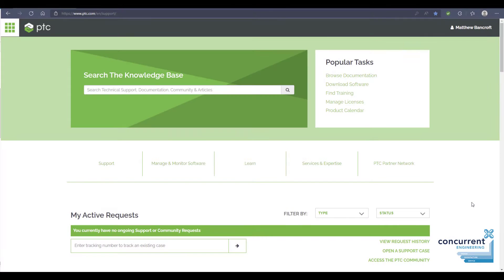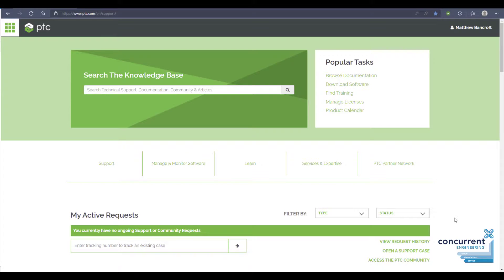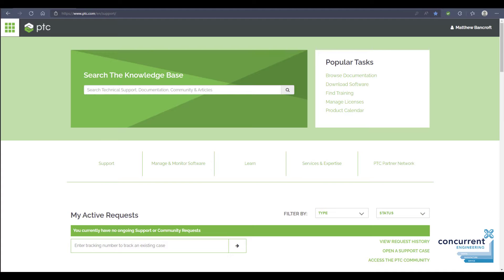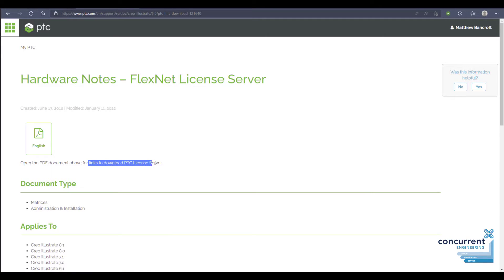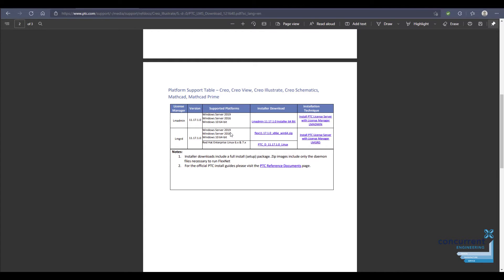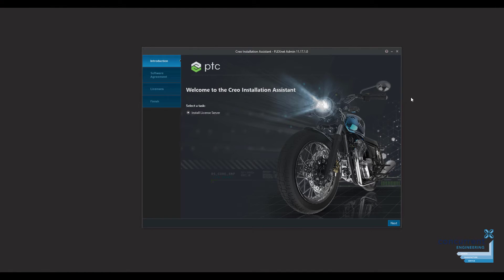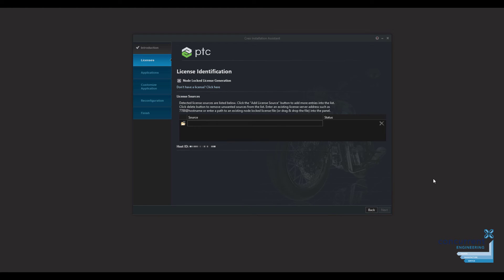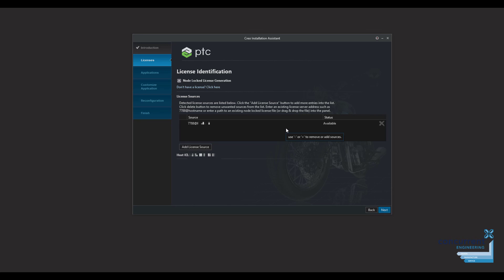How to Install Floating Creo license with Flexnet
In this short video we talk you through the steps to install a PTC Creo Floating license with Flexnet